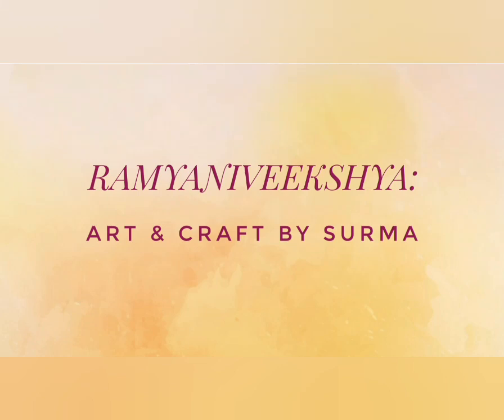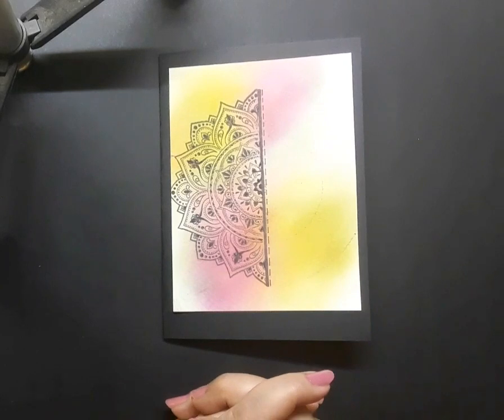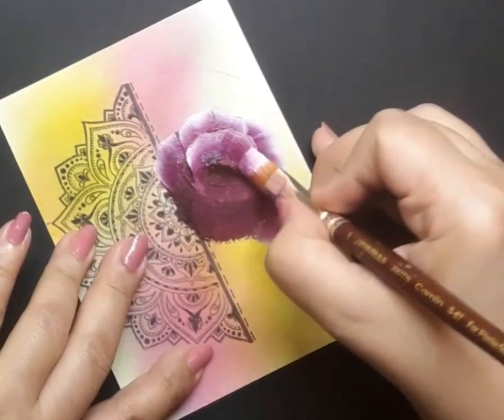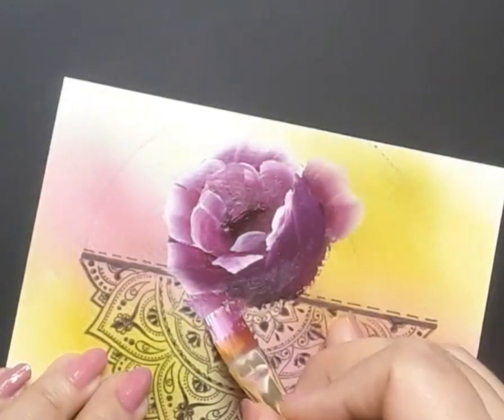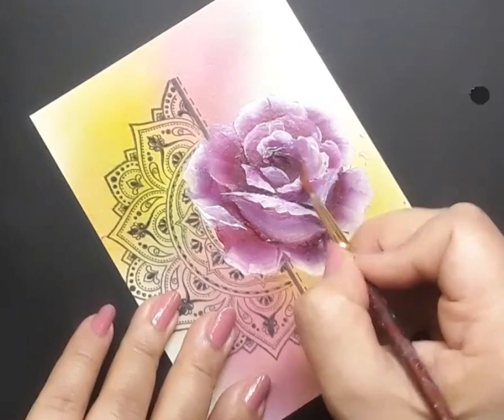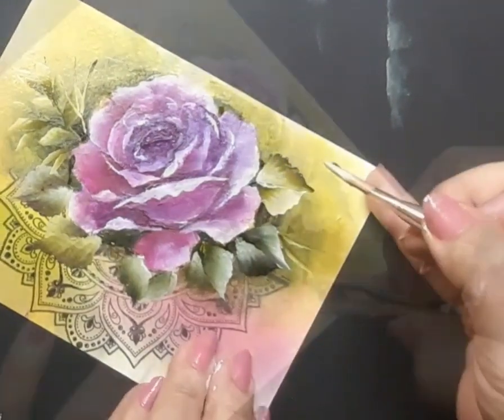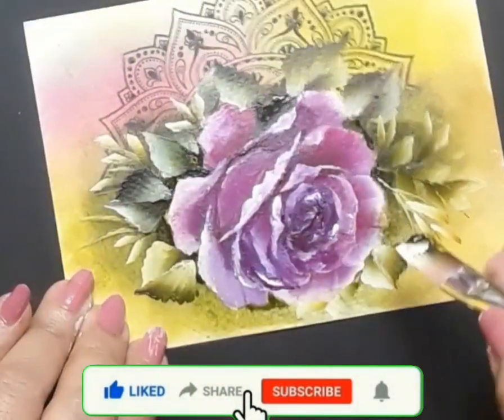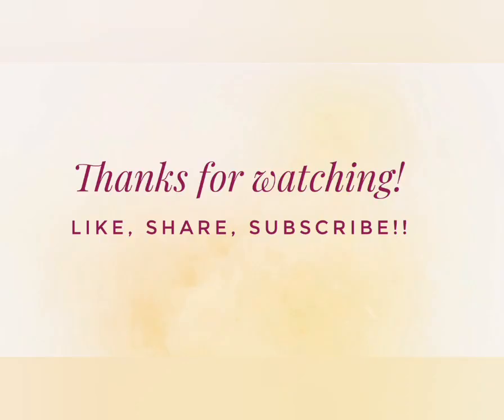acrylicpaintingtutorial/The Magenta Rose & Mandala decorative painting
acrylic painting for beginners
decorative painting
one stroke painting for beginners

Topic : Onestroketutorial/The Magenta Rose & Mandala/Decorative painting

Dear friends, welcome to my art channel .
Today I would be sharing with you ,  how to paint The Magenta Rose & Mandala and turn it into a notecard .

Initially I have 2 elements with me ...
* black side folding card base
* white watercolor paper  on which I have dropped liquid watercolor pink and yellow and pre drawn a half -mandala design .

The sizes are mentioned in the video narration itself .

Next I  go ahead  and create the Magenta floral image and the greenery around it with One stroke technique.

Once the panel is done , I go ahead and fix a purple corner to the panel  , mount it on the black cardbase and round it  off with a sentiment and my Magenta Rose & Mandala  notecard is ready!

Materials needed...

* Black and purple cardstock

* Flat brushes  6, 4 and liner

*Acrylic colors: Camlin, Fevicryl hobby ideas and Plaid

* Liquid watercolors: pink and yellow

* Adhesive and trimmer

* sentiment

Time stamps:

00:00 Introduction : How to paint the Magenta Rose & Mandala  in One stroke style

00:30  Chapter  1 : Planning  the backdrop  for the painting

01:53  Chapter  2 : Creating the  Magenta  Rose  in One stroke style of painting

07:14 Chapter  3 : Greenery around the flower painting

11:22  Chapter  4 : Assembling the Notecard

Hope you enjoyed watching the creation of the Magenta Rose & Mandala Notecard.

acrylic painting tutorial#decorative art#donna dewberry#one stroke techniques#one stroke tutorial